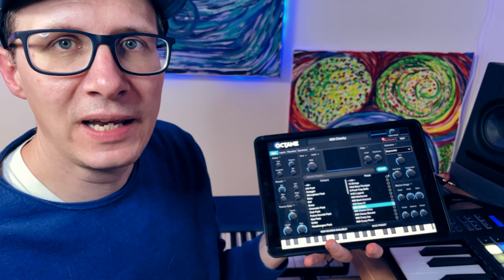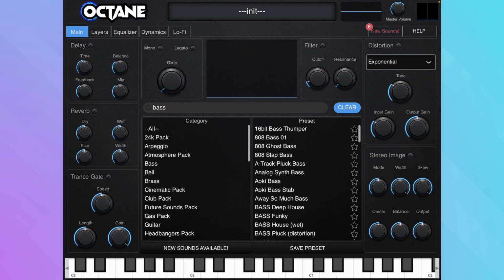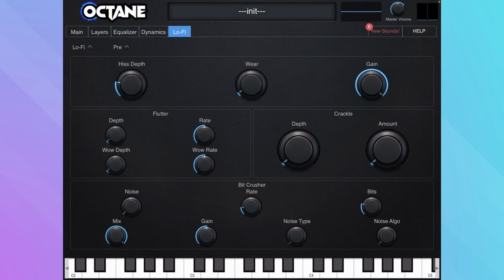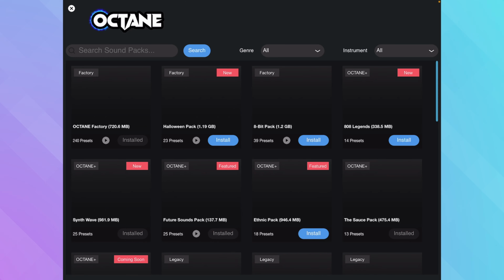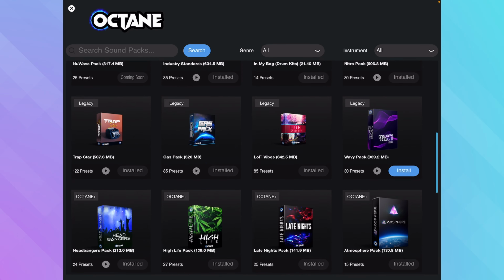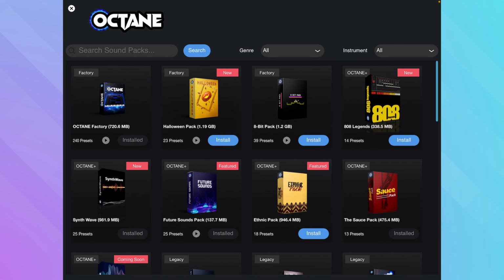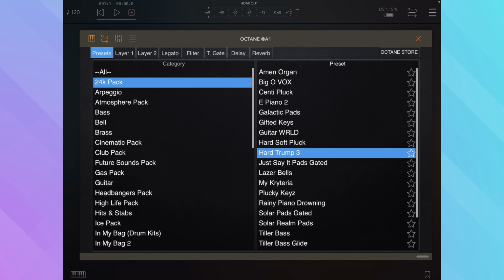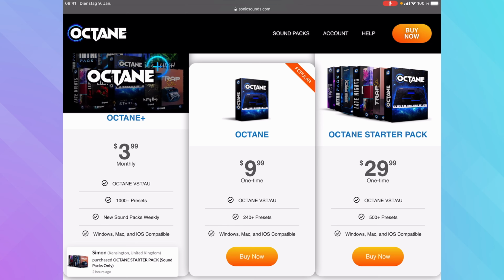Octane iOS first look one the new ROMpler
Octane is a new ROMpler for iOS. First reaction have been a little subdued, most likely because of the subscription model the app has and the fact you can only "buy" the app over the Octane website.

Pricing aside, how good is Octane though and how does it sound? This video is a first look, but not a deep dive.

Timeline
00:00 Intro
00:15 Interface overview
02:05 Shop & Soundpacks
03:27 AUv3 version overview
04:24 Sound demo
05:55 Pricing & Subscription